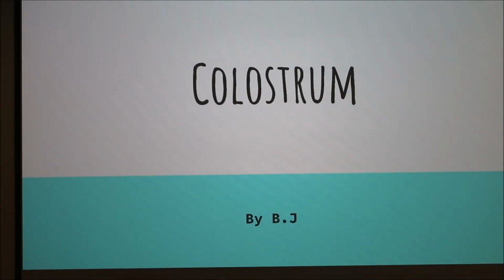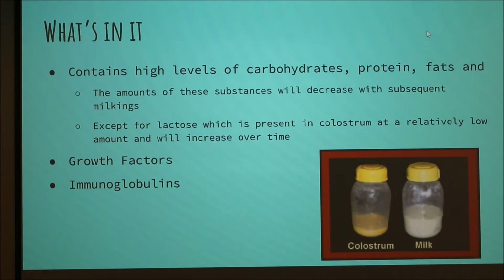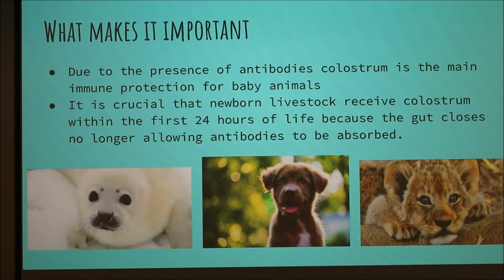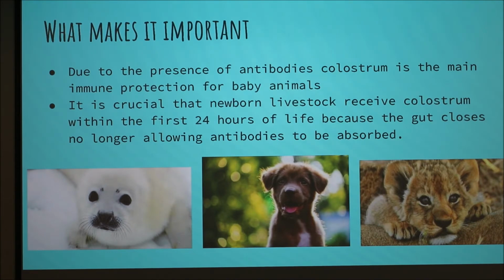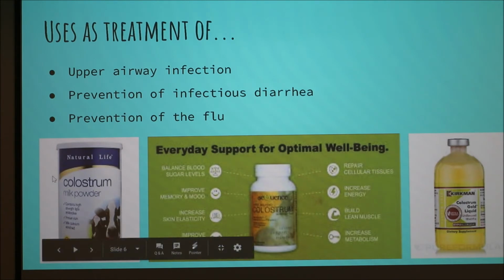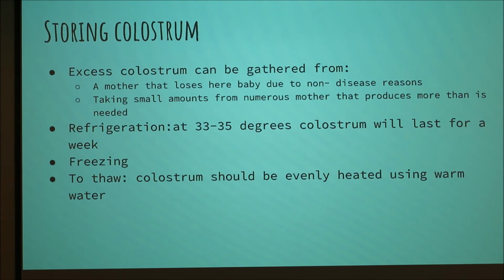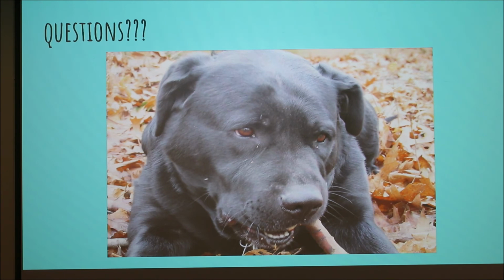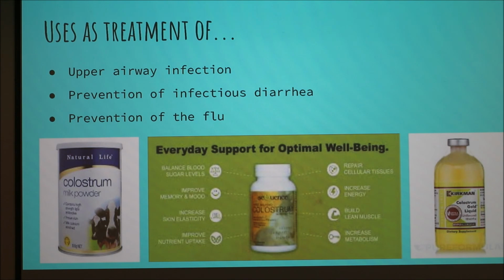Colostrum 101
Discussion on the basics of colostrum and its use.